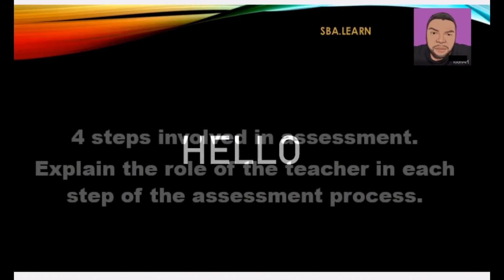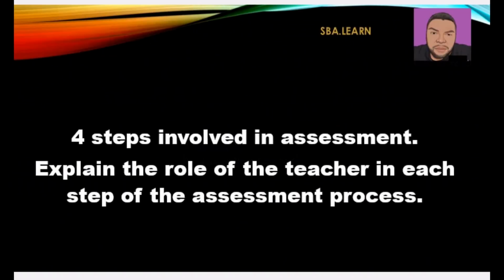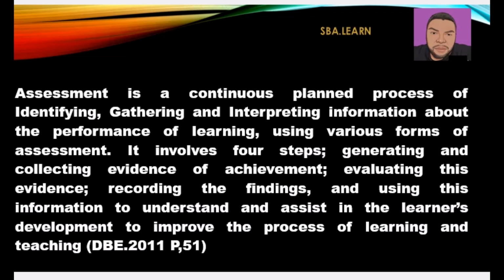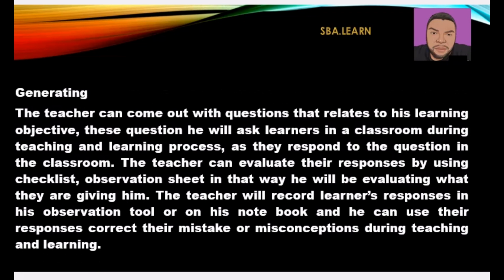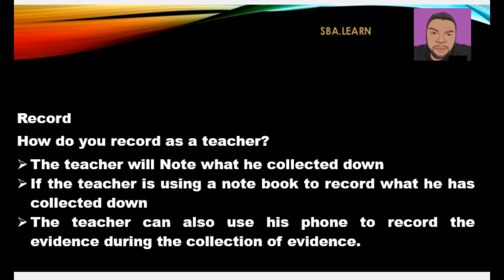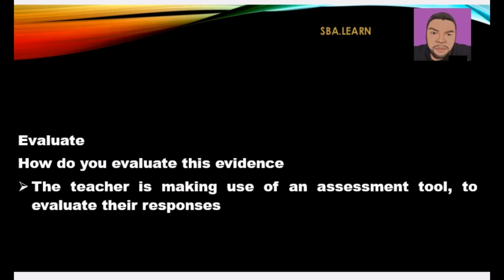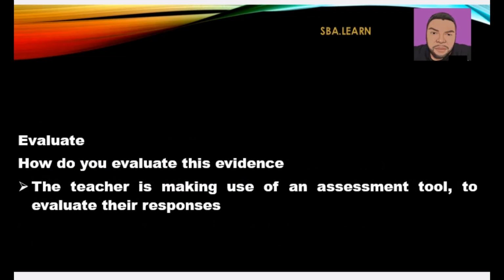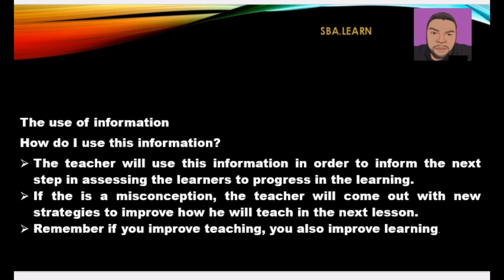FOUR STEPS OF ASSESSMENT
APPLYING THE STEPS OF ASSESSMENT IN TEACHING